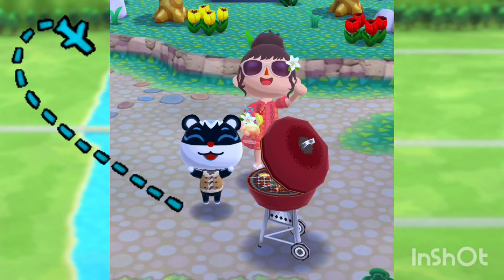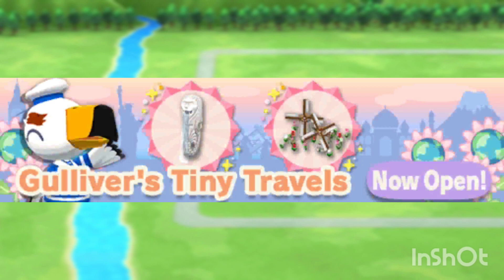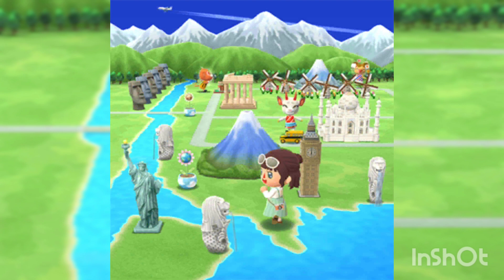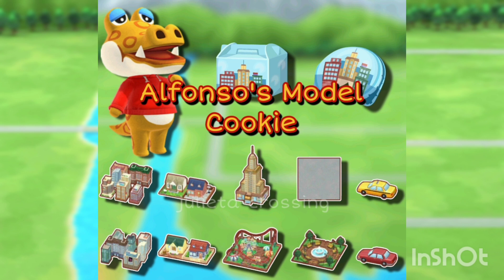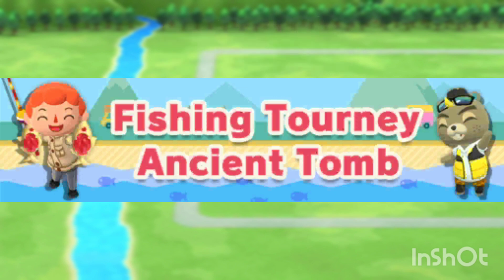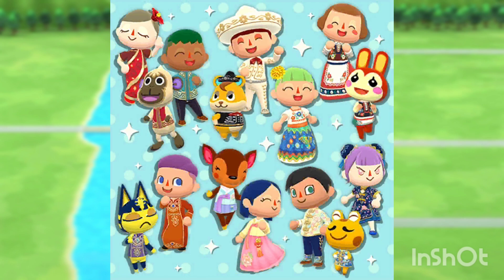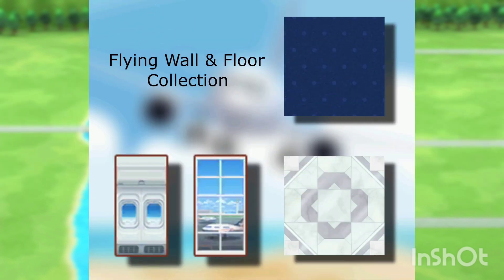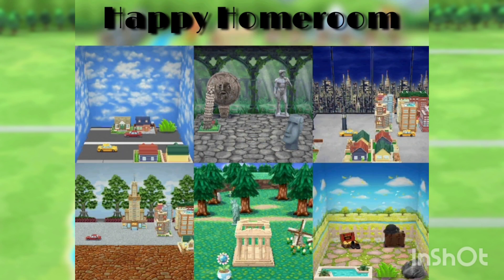May 2023 Items & Events 🛩 | Animal Crossing Pocket Camp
Hey guys! I got a small sneak peak for May 2023 in ACPC! Hope you guys enjoy 😄🛩

Tysm Pew for the datamine!